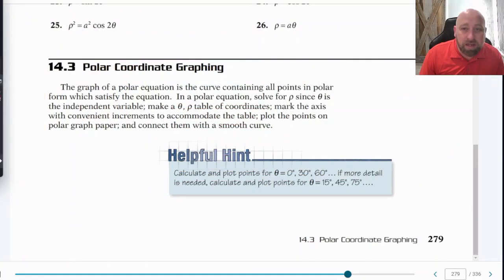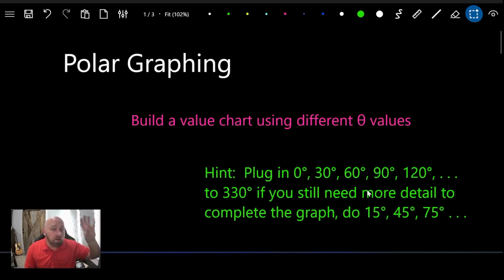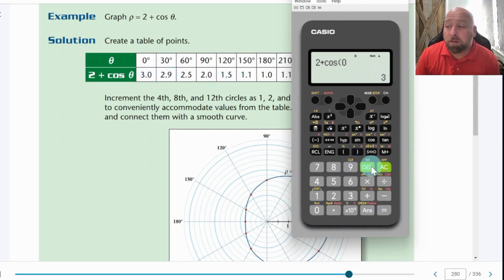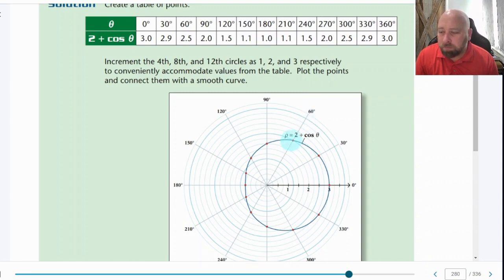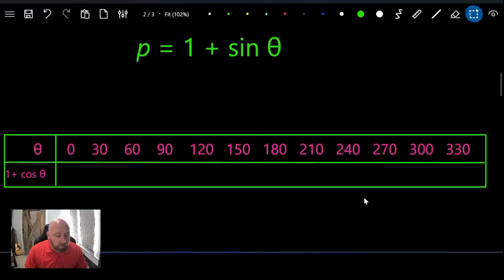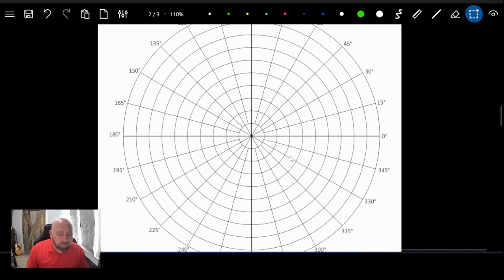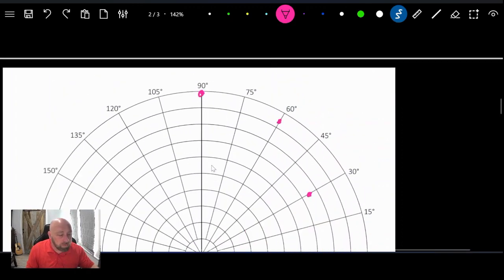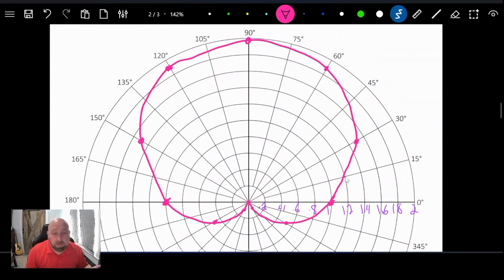Precalculus Lesson 14.3 Polar Coordinate Graphing